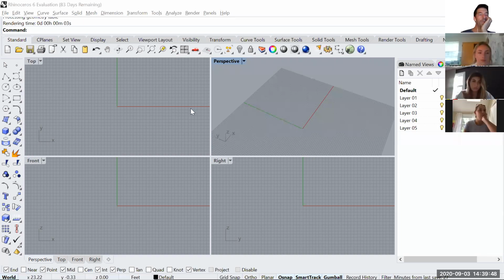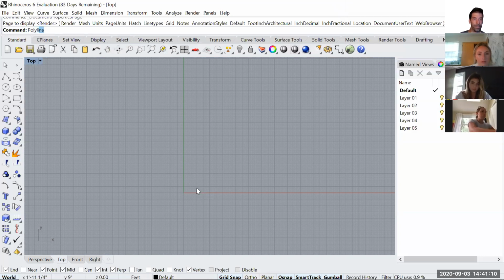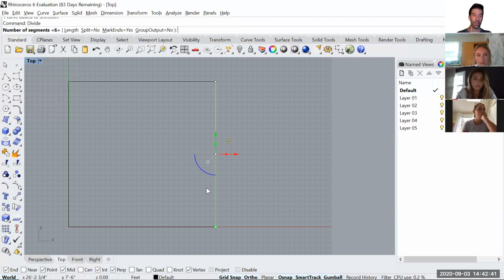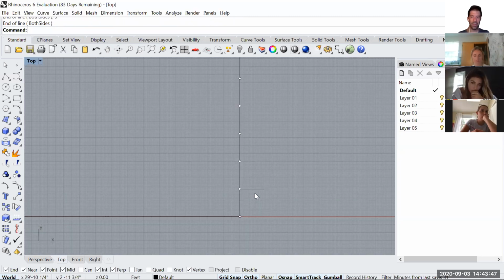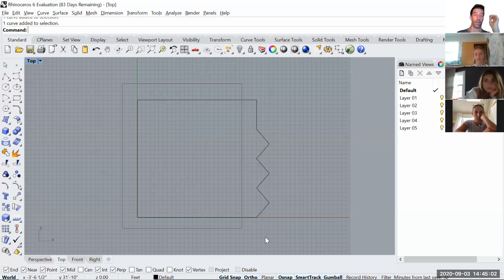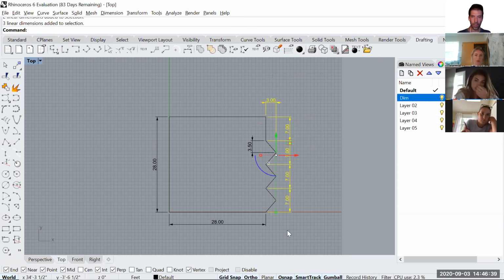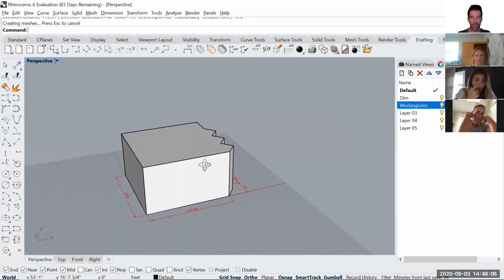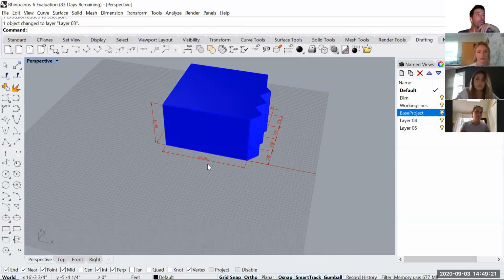09032020 _ Rhino-Base Project